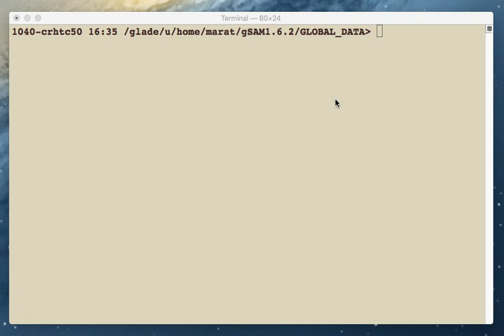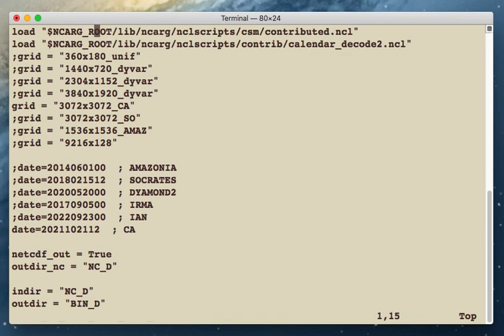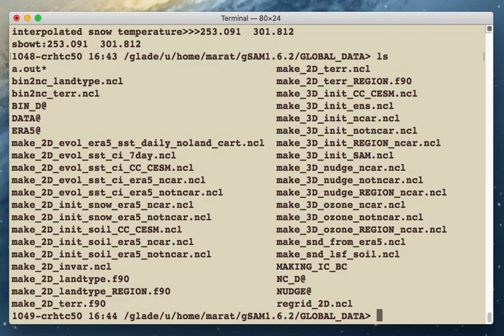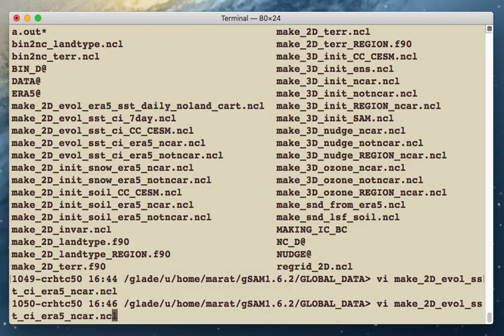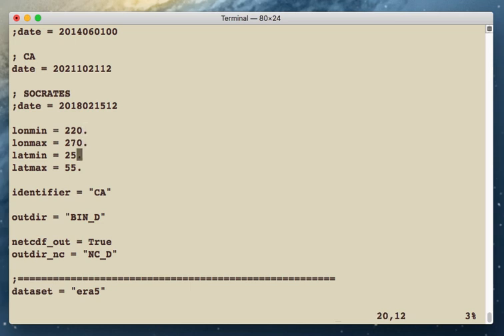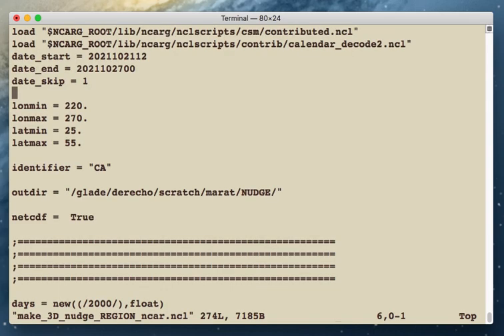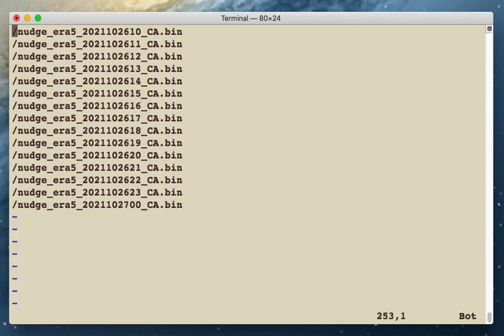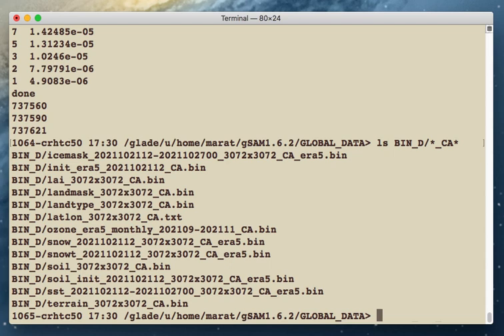Making datasets from ERA5 for Regional runs (NCAR users)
The video shows step-by-step instructions on how to create initial, boundary and nudging datasets from ERA5 for Regional runs, specifically for users who have the account on NCAR supercomputer.